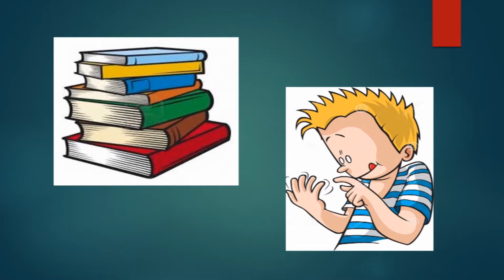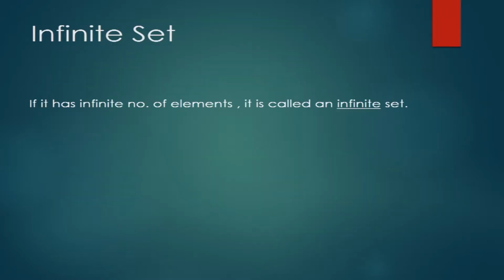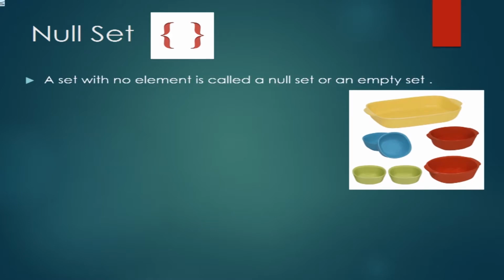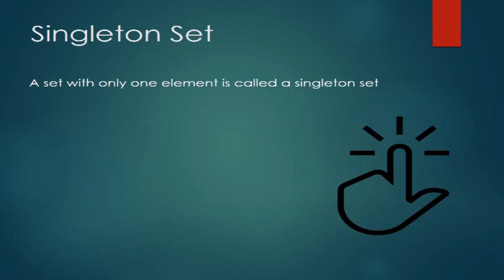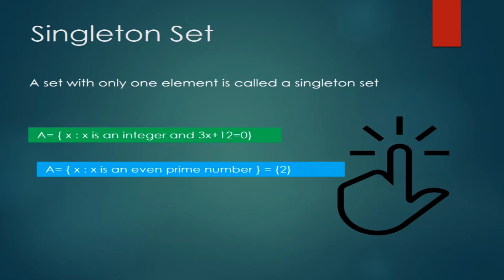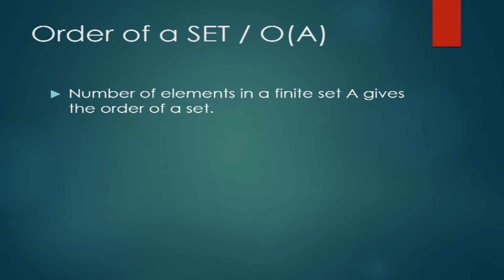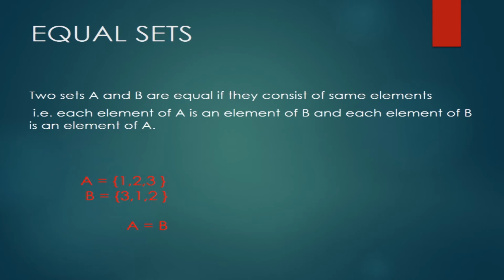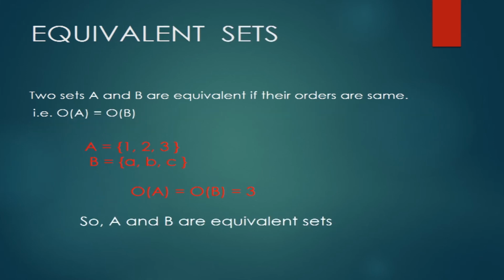Types of sets